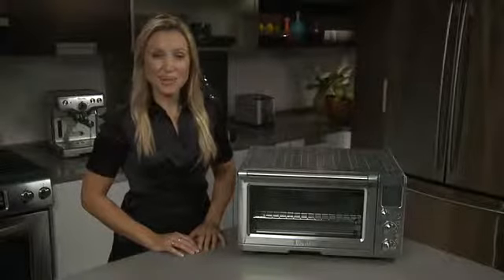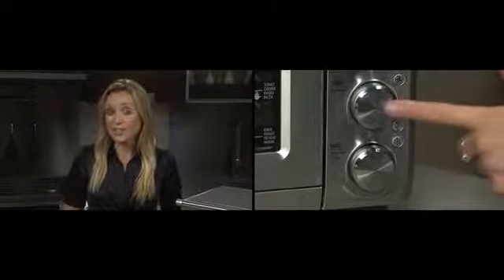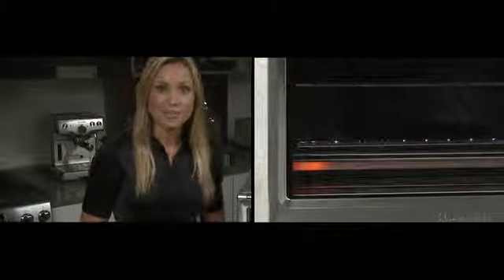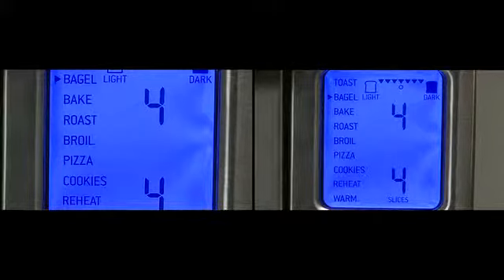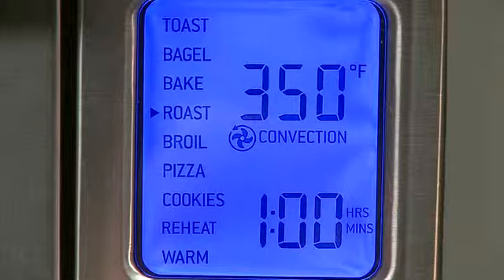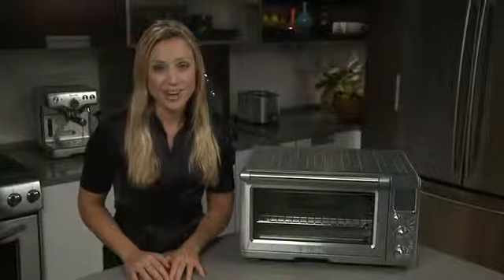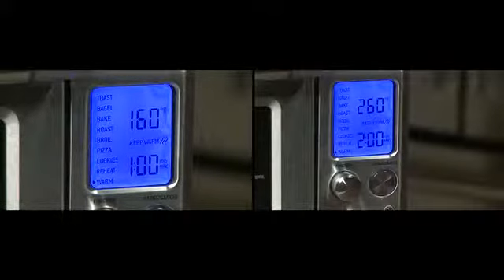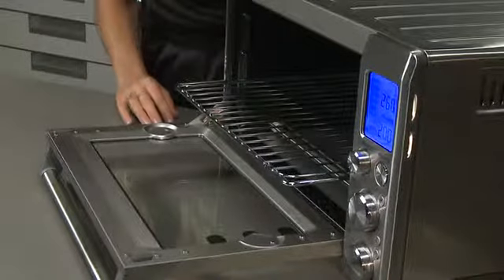Amazon product Breville BOV800XL Smart Oven 1800-Watt Convection Toaster Oven with Element IQ Amazon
Amazon product Breville BOV800XL Smart Oven 1800-Watt Convection Toaster Oven with Element IQ
Why the Breville Smart Oven? Checkout Product With Review
Average Customer Review: 4.4 out of 5 stars  See all reviews (2,277 customer reviews).
Every Breville product begins with a simple moment of brilliance. The Breville Smart Oven began with the simple fact that different foods require different methods of heating: some, like baked goods, need to be cooked evenly; others, like meats, need to be seared on top. Most toaster ovens fail to distribute heat in a consistent way throughout their interiors, let alone change heat distribution to suit the different foods being prepared. This is how the Breville Smart Oven stands apart: whatever the food, it adjusts its heat distribution for perfect results.
Product Features
Easy-clean, stainless steel housing with ribbed plate warming tray
Non-Stick Interior with 3 rack positions
13” pizza, 6-slice toast capacity
Tempered glass door
Magnetic auto-eject rack
5 quartz elements with Element IQ for smart cooking
Back-lit easy-read LCD that calculates the correct the time and temperature, illuminating orange during preheating and cooking and blue once the cycle is complete
Function dial with 9 Amazon pre-set cooking functions: bake, broil, roast, cookies, reheat, pizza, bagel, toast, warm
Temperature and time dial with auto shut-off and sound alert
Easily removable pull-out crumb tray.

Checkout Amazon Product With Review